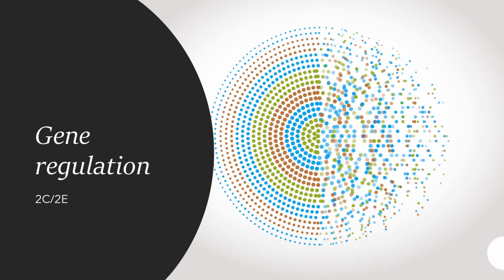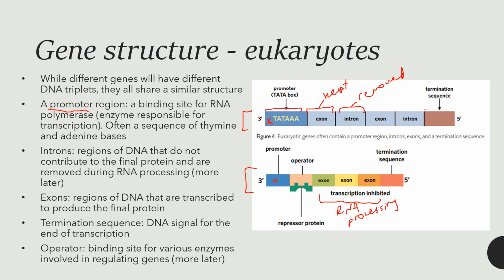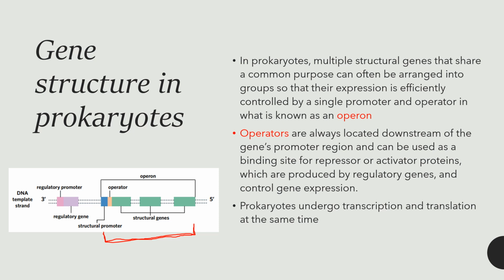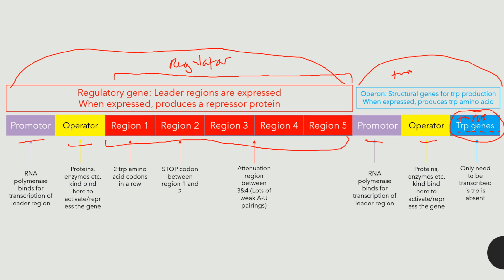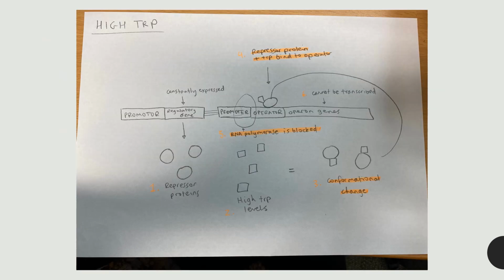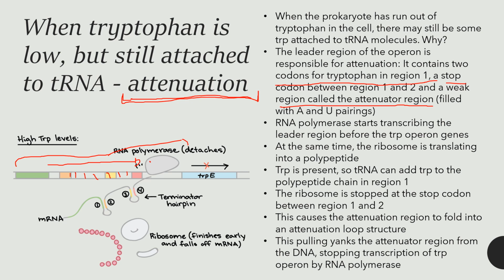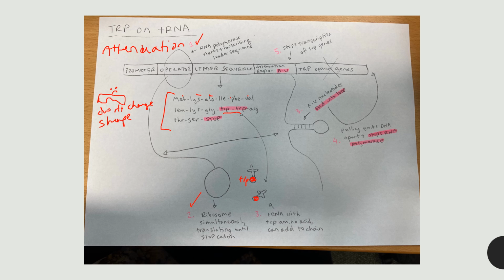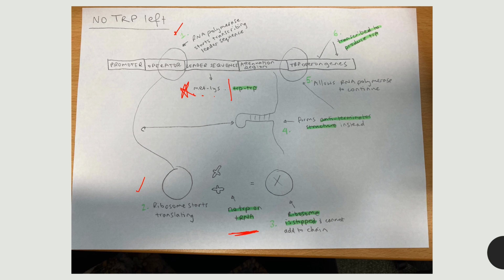Gene regulation - 2C/2E